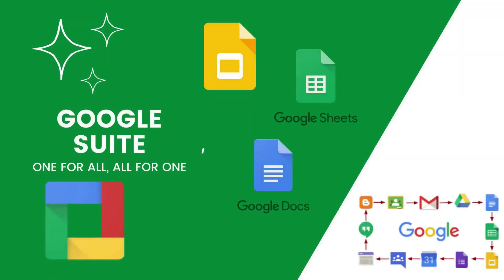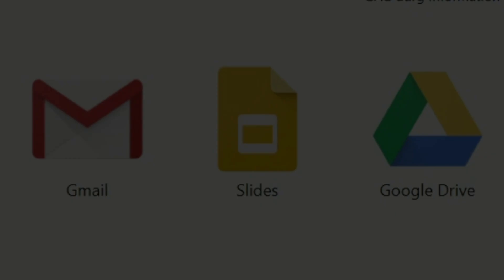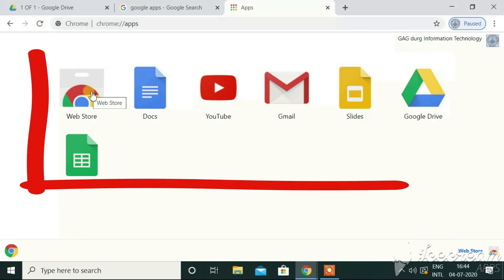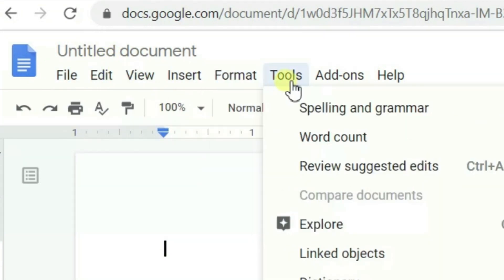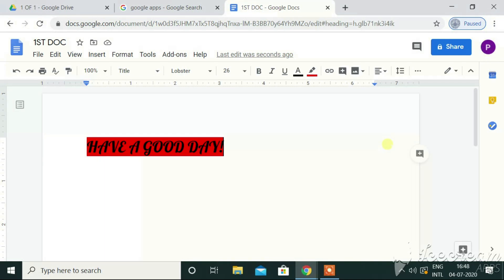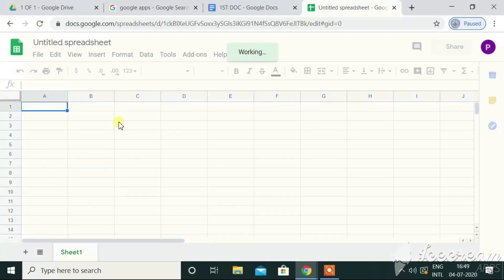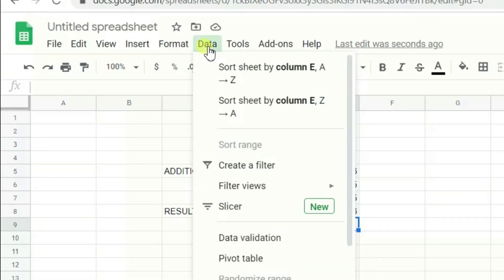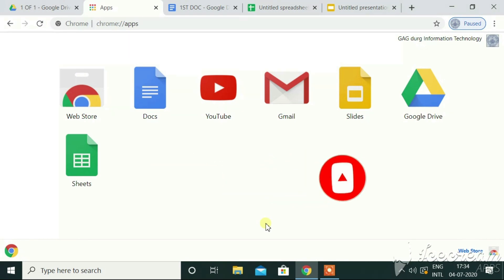Introduction to G Suite (Google apps) | Google docs | Google Sheets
Learn how to connect your domain with Google services like Gmail, Google Docs, Google Drive, Google Calendar, and more! In this tutorial, I'll show you how to setup G Suite, how to connect it to your hosting account, and how to invite collaborators or employees to use G Suite services from your domain!

google sheets,docs, and other google apps